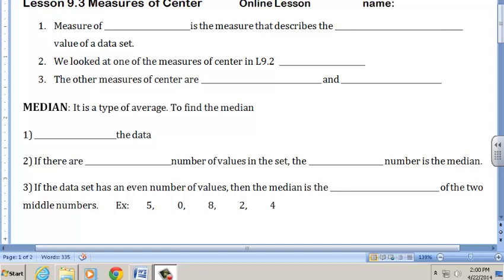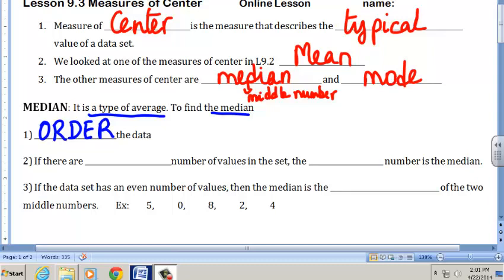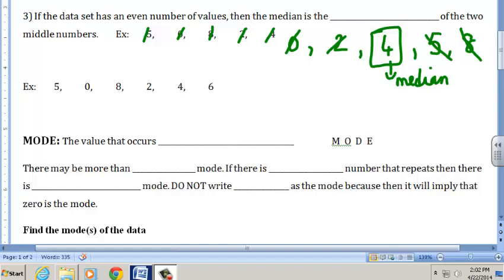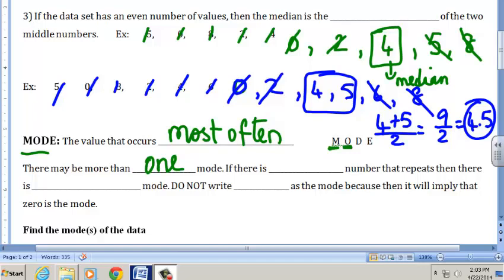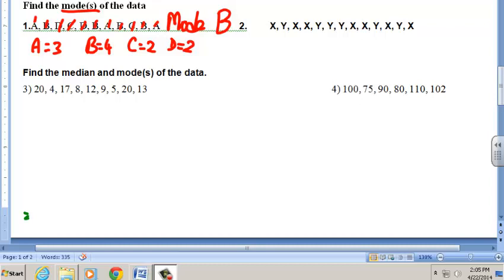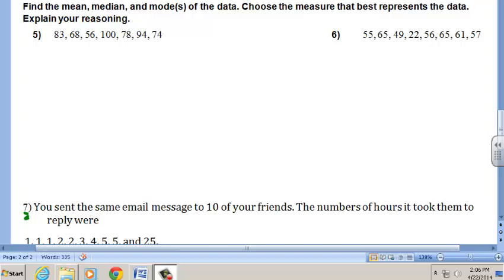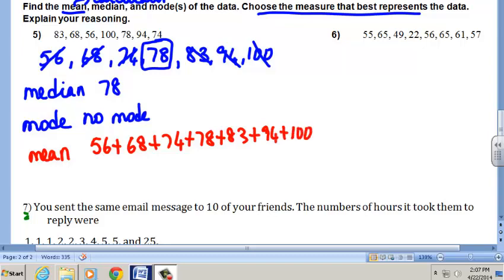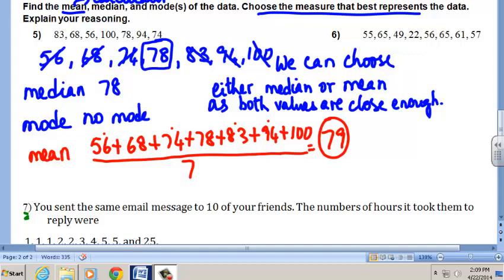Lesson 9.3 Measures of Center